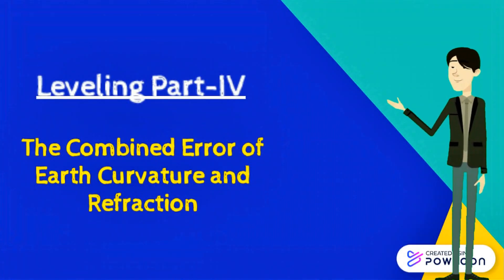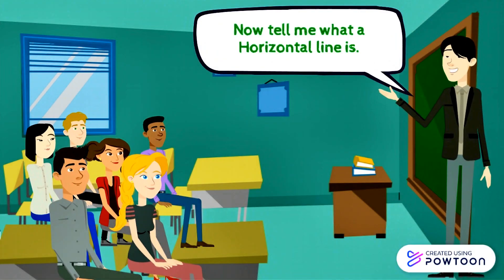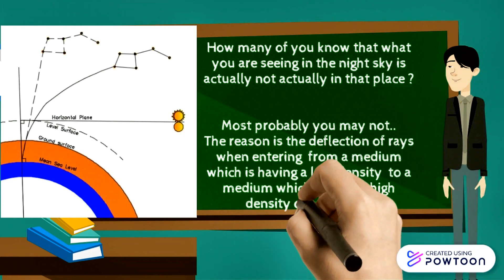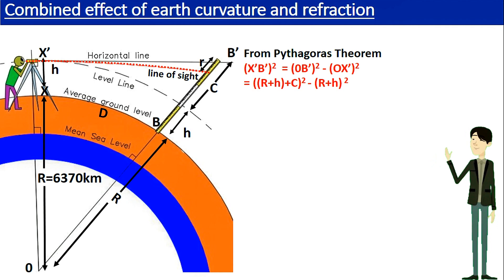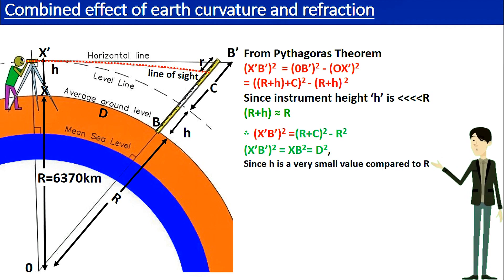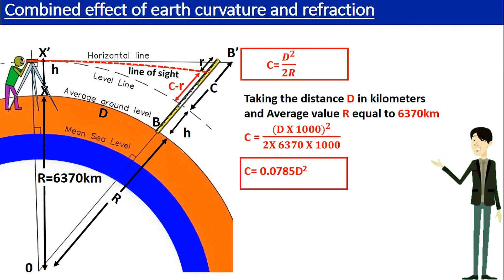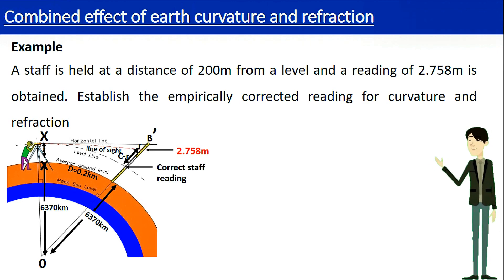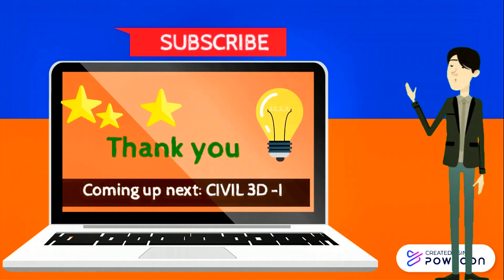Combined Error of Earth Curvature and Refraction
This video describes how the staff reading is changed due to the combined error of earth curvature and refraction. Further it simply explains the correction for this error using a simple geometry.